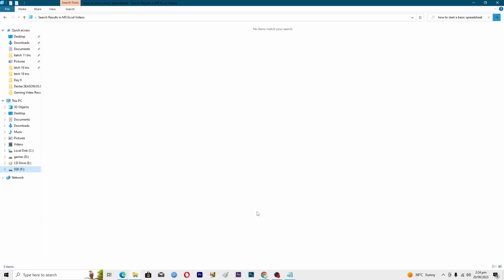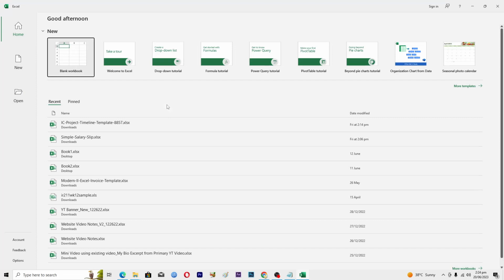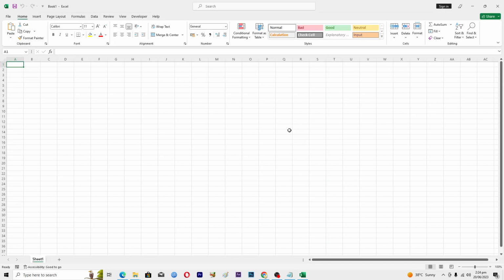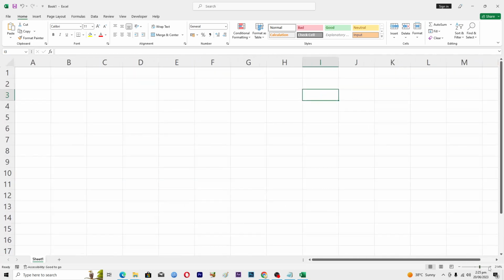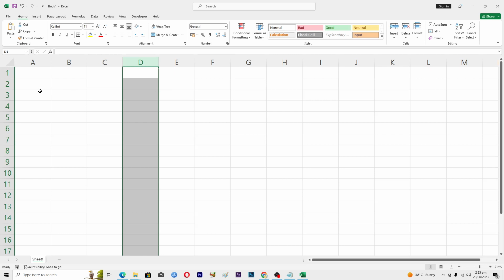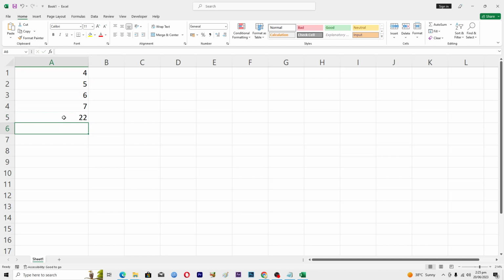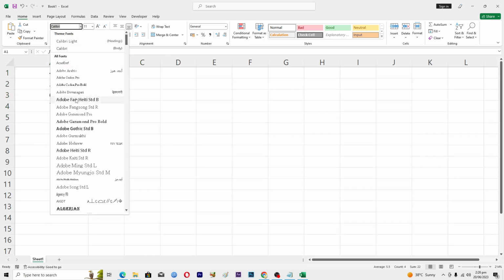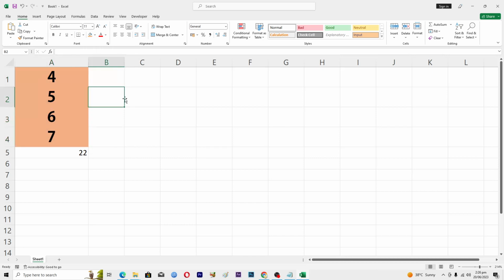How To Start a Basic Spreadsheet in Excel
excel microsoftexcel Learn how to start a basic spreadsheet in Microsoft Excel.